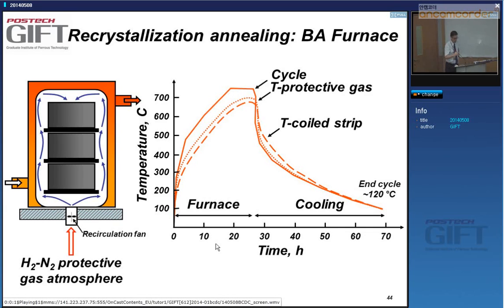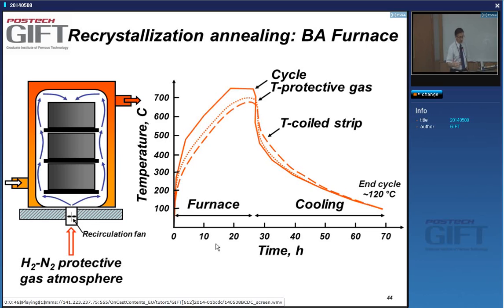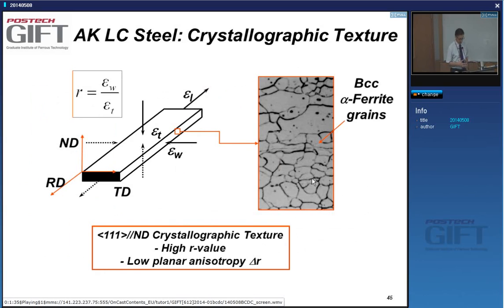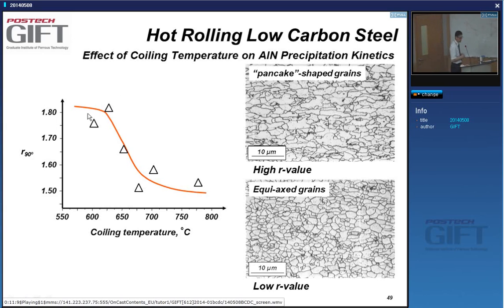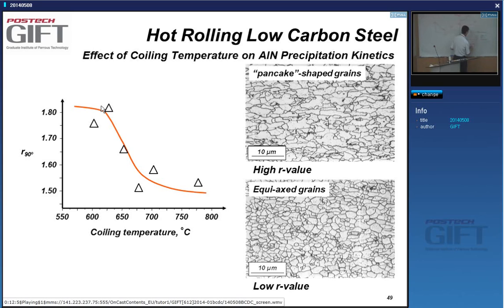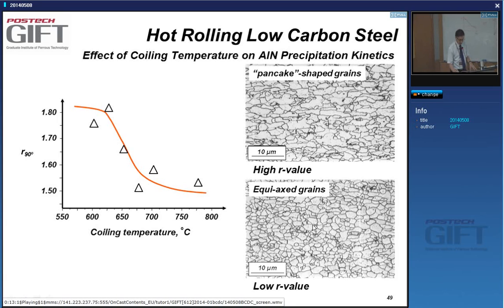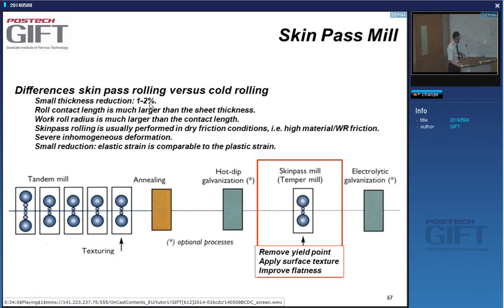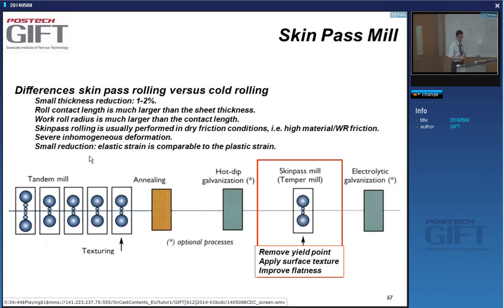Modern Steel Products - 2014, Batch Processing: 14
Professor de Cooman builds on the previous lectures in the sequence,  this time dealing with the batch processing of rolled steel sheet, and consequences on properties.  This is a part of a course of lectures given at the Graduate Institute of Ferrous Technology, POSTECH, Republic of Korea.